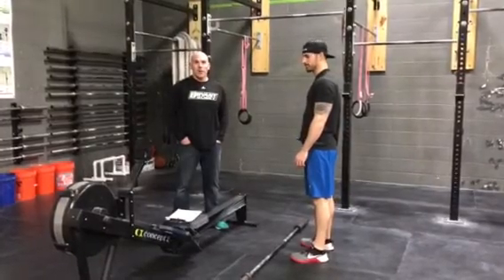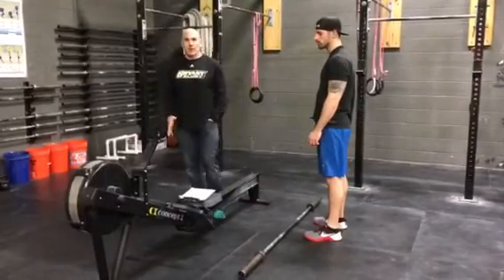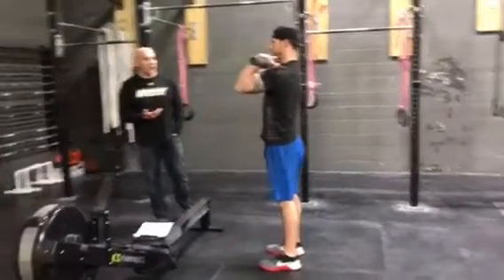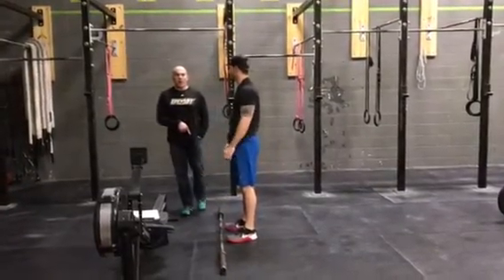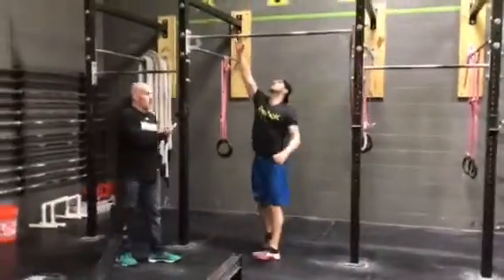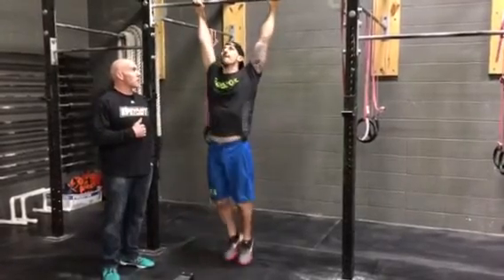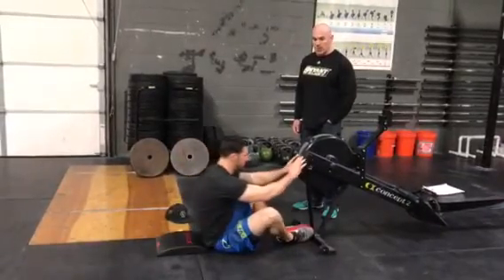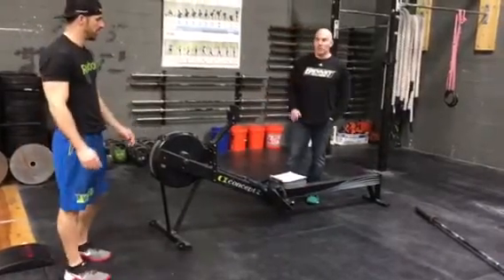Xx no Y standards Jackie AMRAP